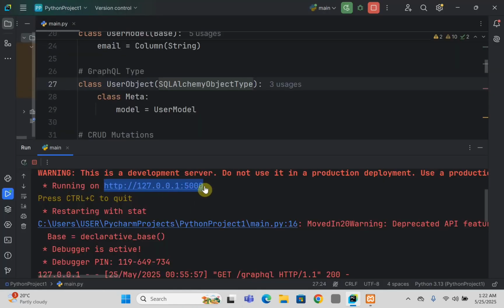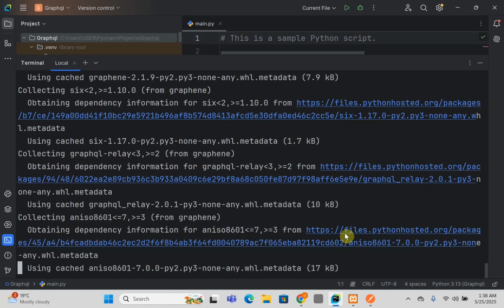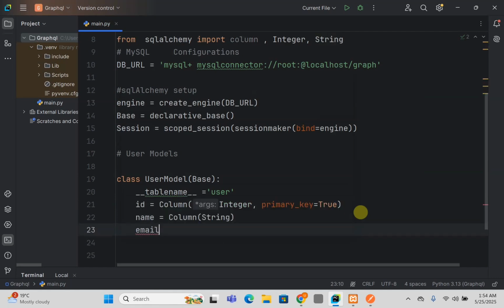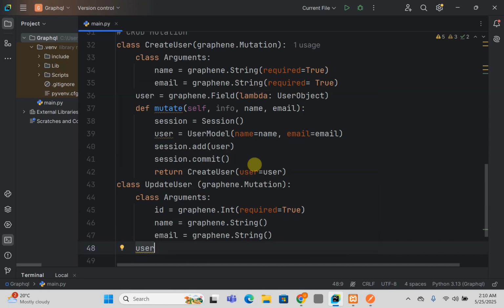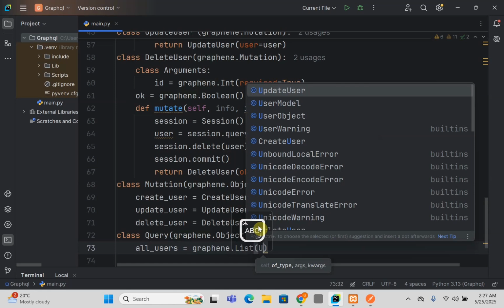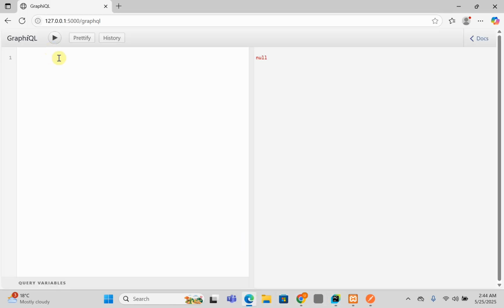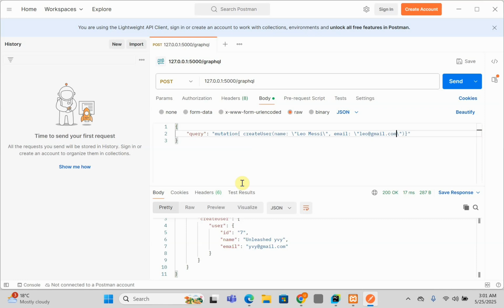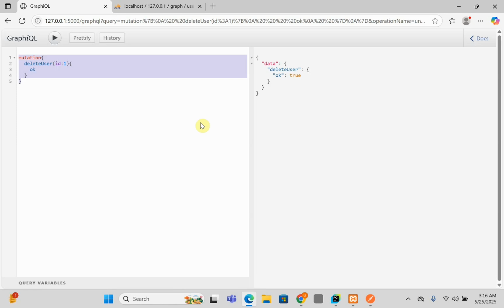From Zero to Full Backend API 🚀 Employee Management with GraphQL + Flask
Build a complete GraphQL API using Flask and MySQL with full CRUD operations in this hands-on tutorial! Whether you're new to GraphQL or looking to integrate it with your Flask applications, this video walks you through step-by-step — from setting up the environment to creating resolvers and testing queries and mutations.

🚀 What You'll Learn:

How to set up Flask for GraphQL
Connecting Flask to a MySQL database
Creating models and schema for GraphQL
Writing queries, mutations, and resolvers
Performing full CRUD operations
Testing your API with GraphQL Playground or Postman
🔧 Technologies Used:

Flask (Python)
Graphene (GraphQL for Python)
MySQL
SQLAlchemy
Flask-GraphQL